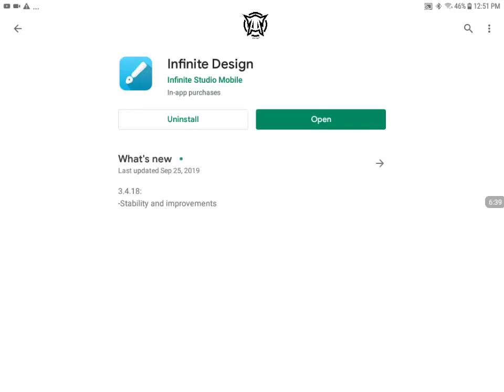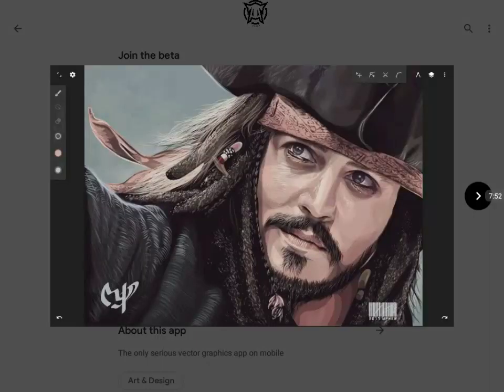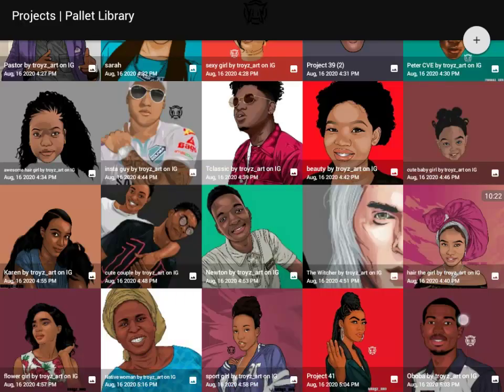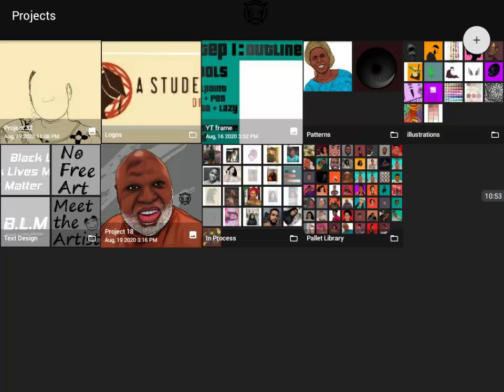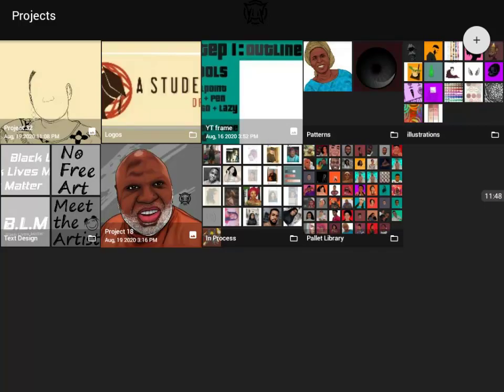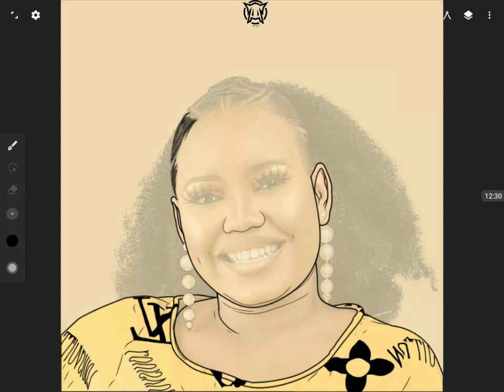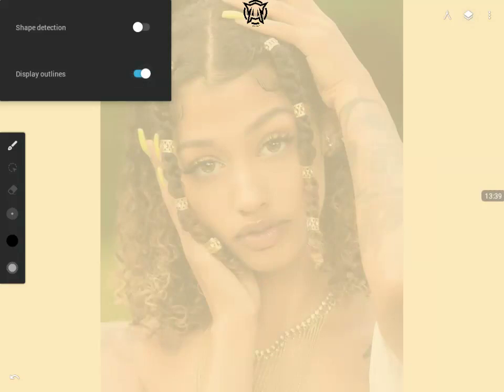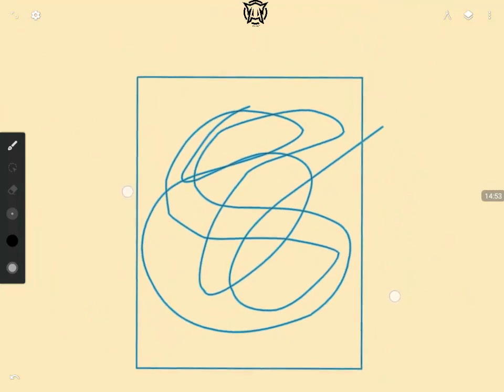WHY INFINITE DESIGN?🤔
Yooo! My name is Nwaosa Emeka Alex and I go by the name of Troyz Art! I'm a Digital Artist, Educator and director of an online Art academy. I defeated the odds and went from a shitty artist in 2016 to a professional Vector Cartoon Artist from Portrait via Android App INFINITE DESIGN. I've been into Digital Art for about 3 years now, still learning and improving though.Although majority of Artist out there use it for Vector Cartoon Portraits I've used it in so many other ways almost same way I would use Adobe illustrator, from Illustrations, Vector portraits, Logo Designs, Vector icons, Simple Poster Design and the list is endless...

This video is about what is INFINITE DESIGN? as most of us are not conversant with it, haven't heard of it, don't know how to use it or what's it's for and why I choose it as my drawing software on Android.

Watch out for the next Video on Best Settings on INFINITE DESIGN